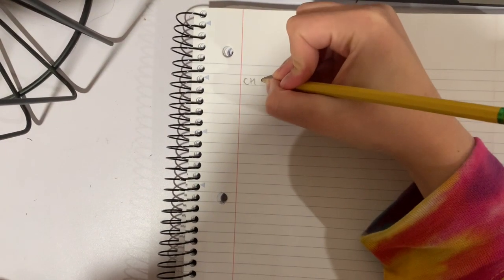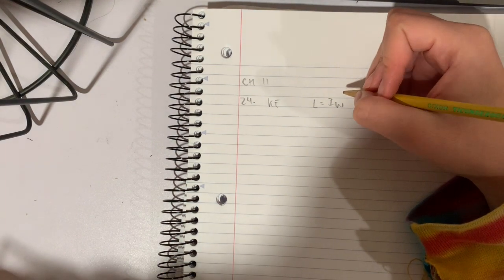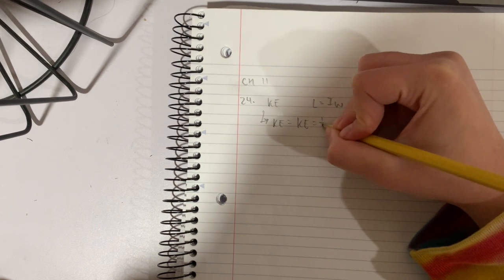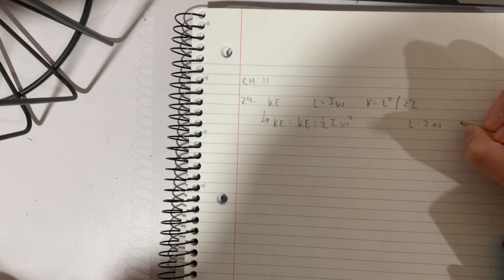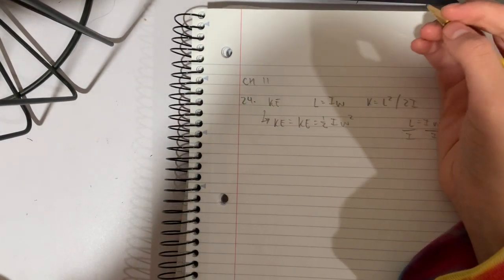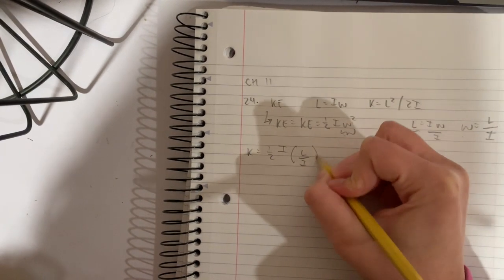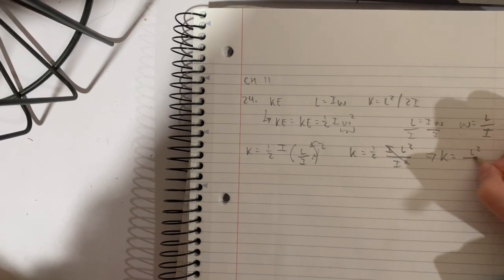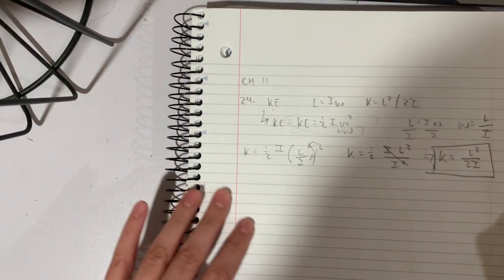Physics Midterm 2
Adriana takes physics 270 midterm #2